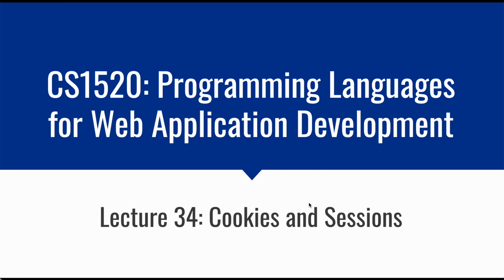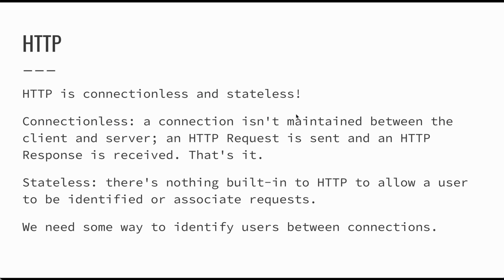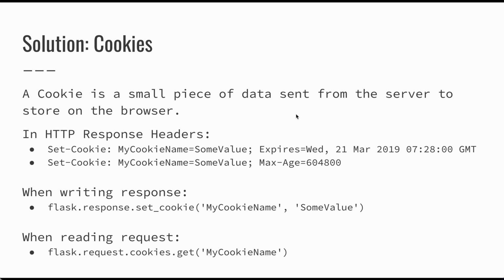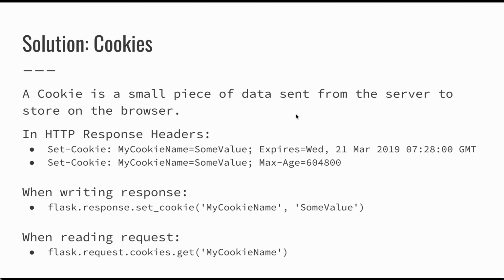CS1520 Lecture 34: Cookies and Sessions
This video discusses Cookies and Sessions and how you can use them to keep track of users / data in your Python / Flask / App Engine application.